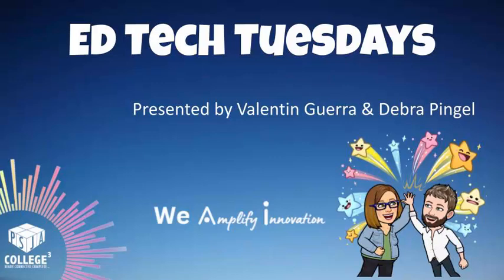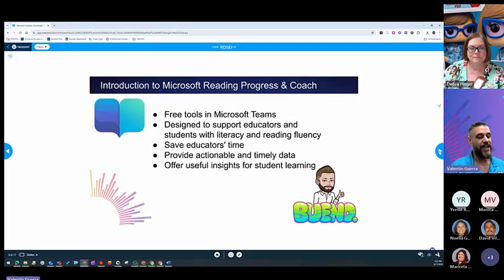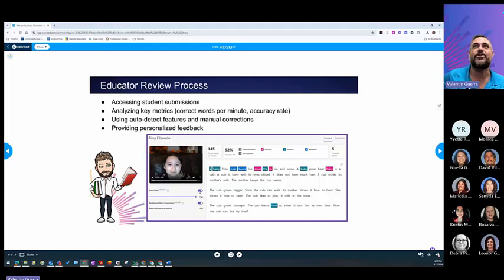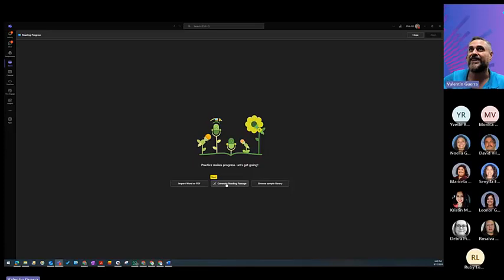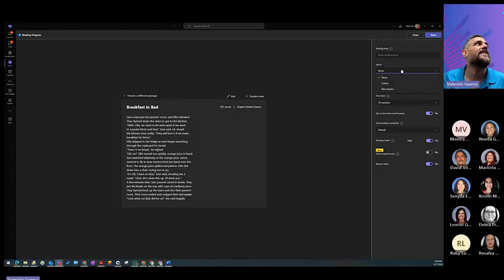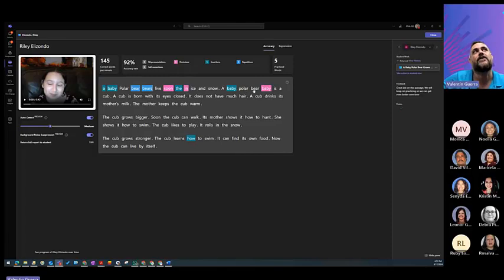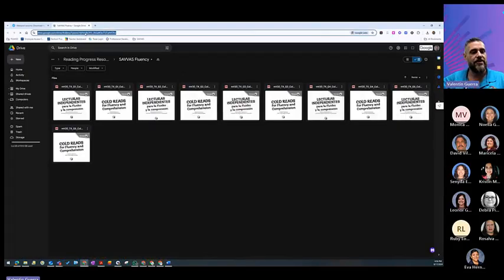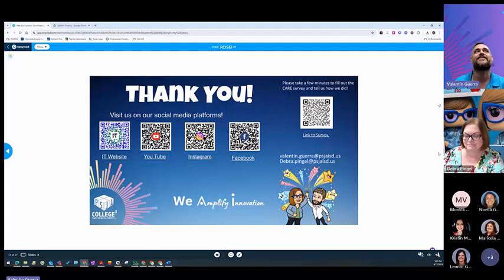Boost Your Students' Reading Fluency Unleash the Power of Reading Progress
Introduction to Microsoft Reading Progress & Coach
Free tools in Microsoft Teams
Designed to support educators and students with literacy and reading fluency
Save educators' time
Provide actionable and timely data
Offer useful insights for student learning